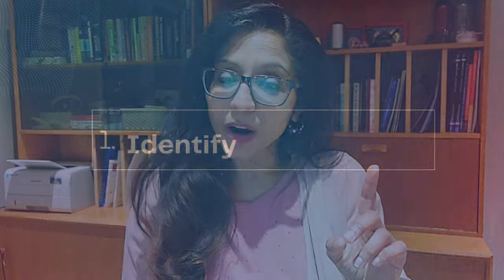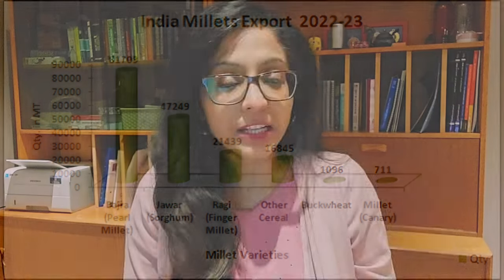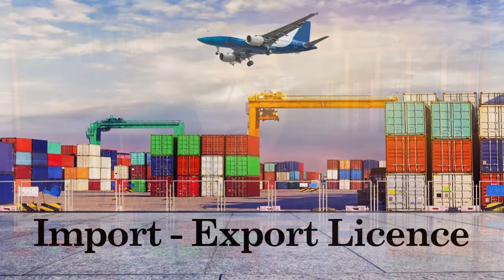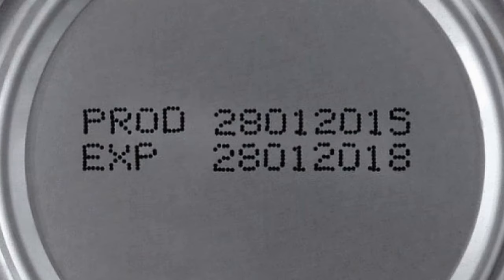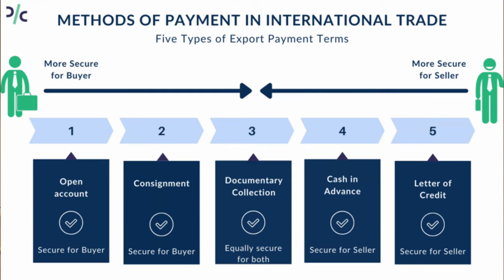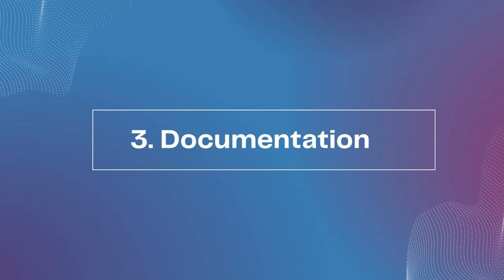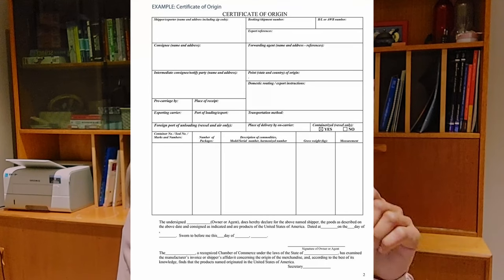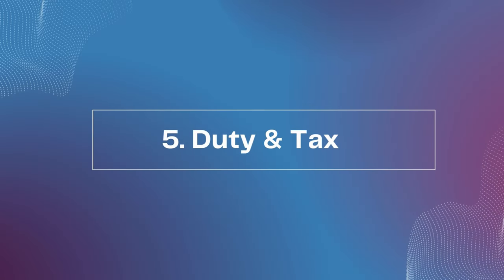If you are starting an Import-Export Business in 2024, you should know this!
Are you looking to start your Import Export business in 2024? Then this video is for you. Here, I go through the FULL step-by-step process involved while Importing into the UK.